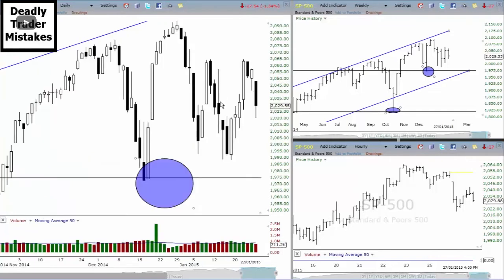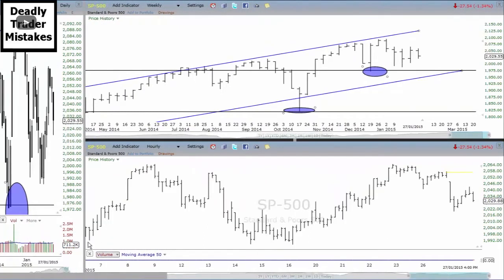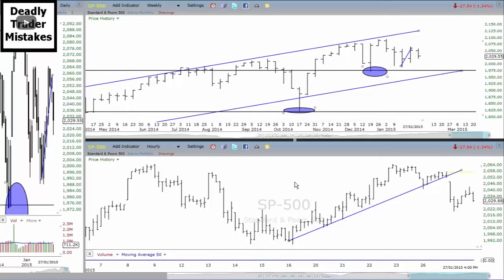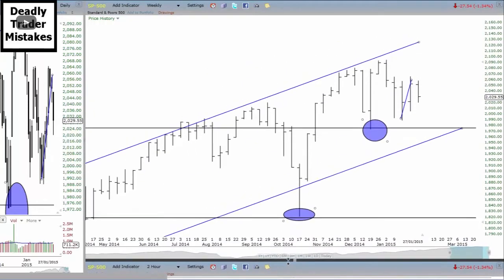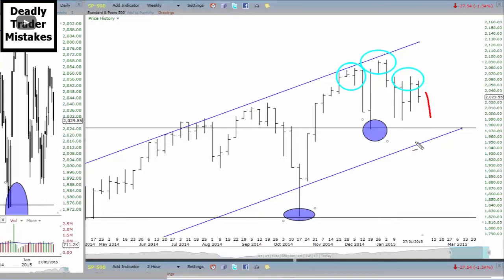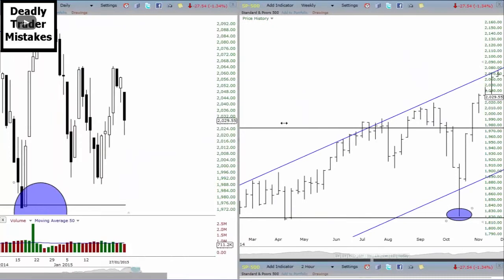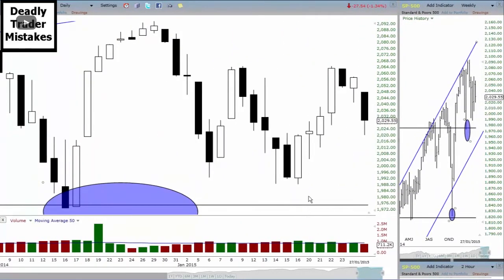US stock market today - S&P 500 technical analysis